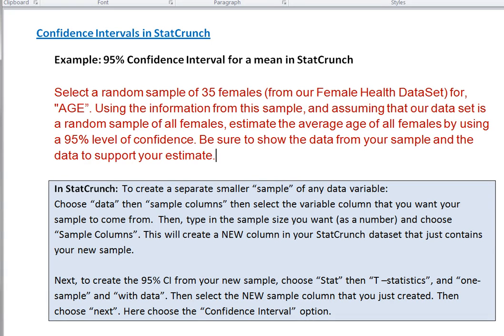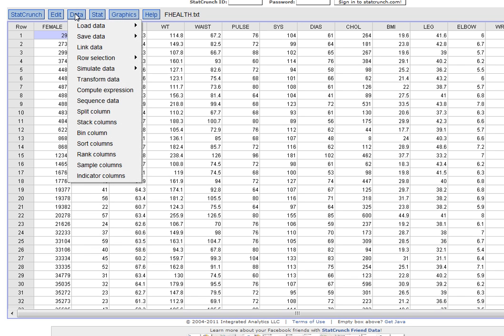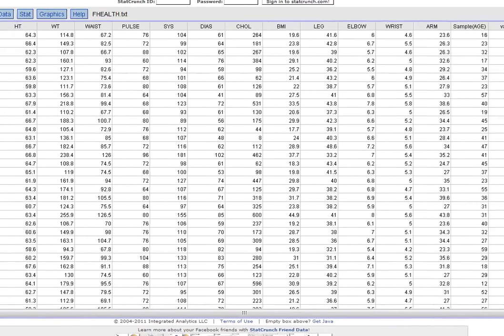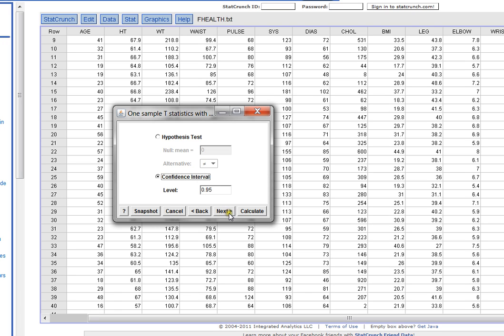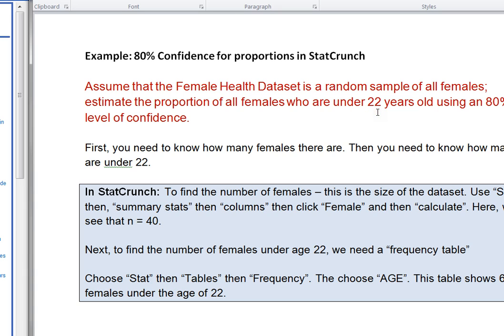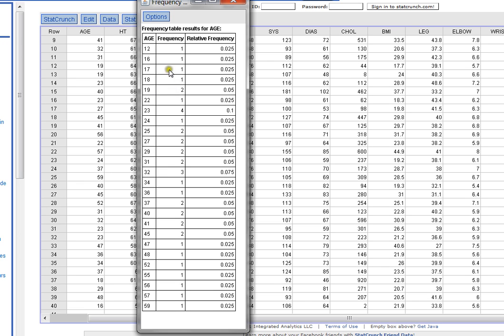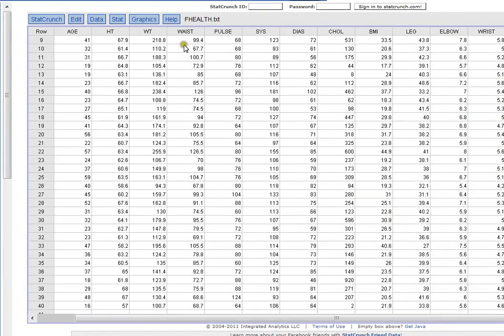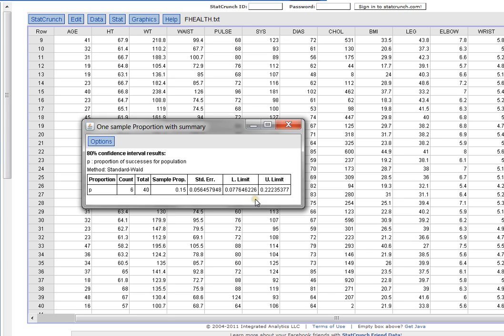HOW TO VIDEO Dr Ami Gates StatCrunch Confidence Intervals